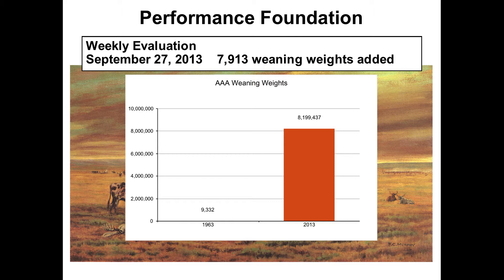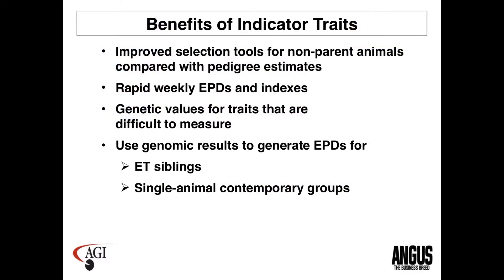Understanding the Power & Value of Genomic Information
If you were unable to attend the educational forum the evening prior to our 9th Annual Fall Bull Sale, we encourage you to watch this video! Bill Bowman, President, AGI; COO, American Angus Association, discussed genomic information and the tools available for use by registered and commercial cow-calf producers to make informed breeding decisions, ultimately producing a higher quality end product.